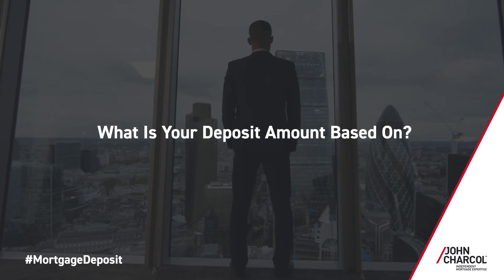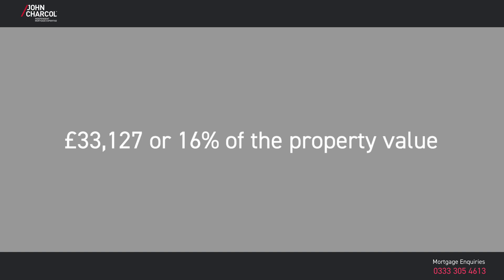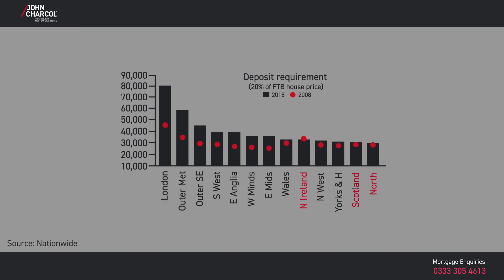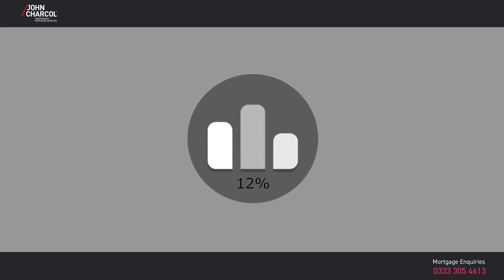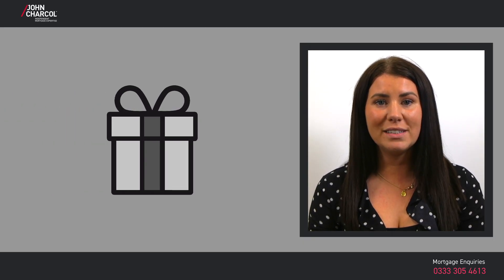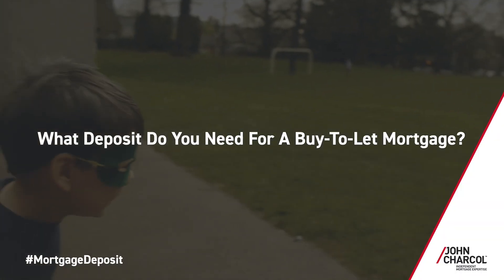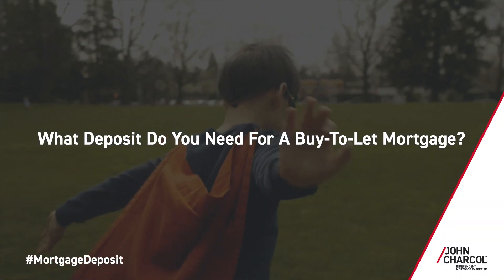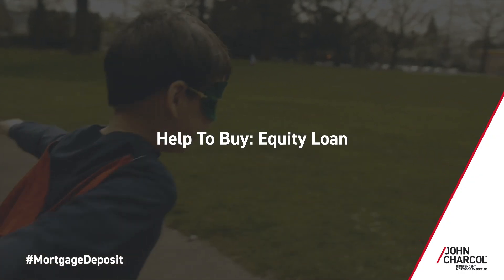Mortgage Deposit | John Charcol’s House Mortgage Deposit Guide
Sarah Teff, one of our expert mortgage advisers, explains everything you need to know about securing a Mortgage Deposit.

Video breakdown
0:44 – What is Your Deposit Amount Based On?
1:03 – How Much Deposit Will You Need?
1:29 – What Is the Average Deposit for First-Time Buyers?
2:16 – How Can You Reduce the Amount You Need in Deposit?
3:07 – What Deposit Do You Need for A Buy-To-Let Mortgage?
3:26 – When Do You Pay Your Deposit?
3:50 – How Long Does This Process Take?
4:08 – What Happens If Your Deposit Is Coming from The Sale of Your Previous Property?
4:20 – What Is A Holding Deposit?
4:37 – How Much Is A Holding Deposit?
4:57 – How to Save For A Deposit?
6:32 – Summary

About John Charcol: Established in 1974 we are the original independent mortgage broker. With over 40 years’ experience in the industry we understand the challenges our clients face and have the experience and expertise to help guide them through the complex process of buying a house, remortgaging or investing in the property market.